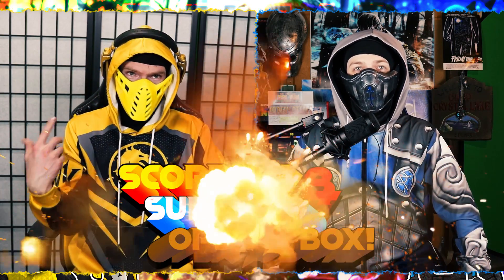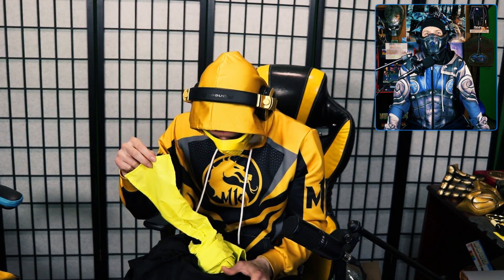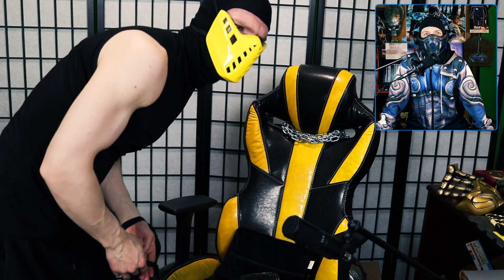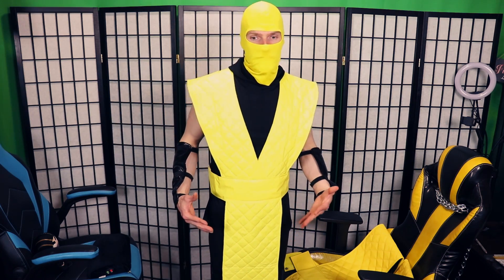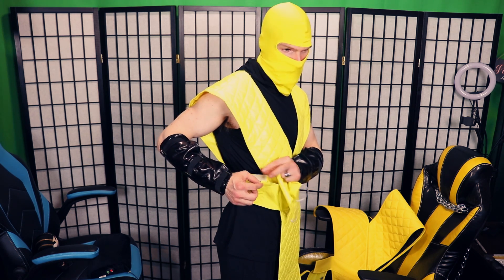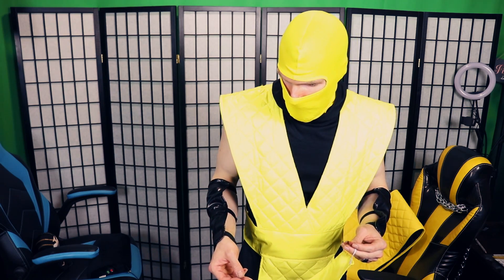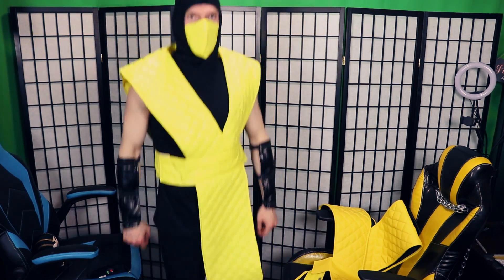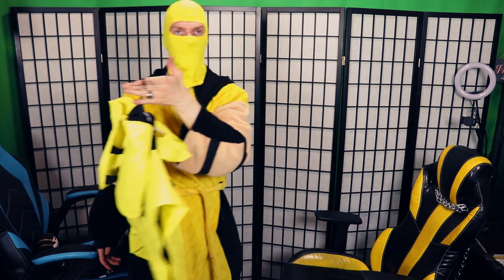Scorpion And Sub-Zero Open Miccostumes Classic Scorpion Costume! | MK11 PARODY!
Ok now it's Scorpion's turn to get a Miccostumes Classic costume and get a more detailed look at this thrifty battle garb!

(Thanks Cyberfox!)

ATTENTION: We are not the Official Scorpion & Sub-Zero! Real Mortal Kombat is a parody series that tries to imagine what the characters of Mortal Kombat would be like in Real Life, and how they'd interact with other video game characters and play their own games!